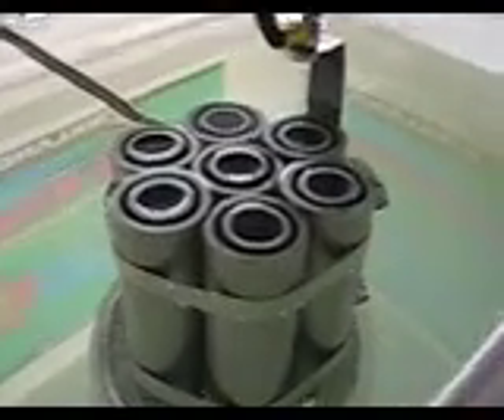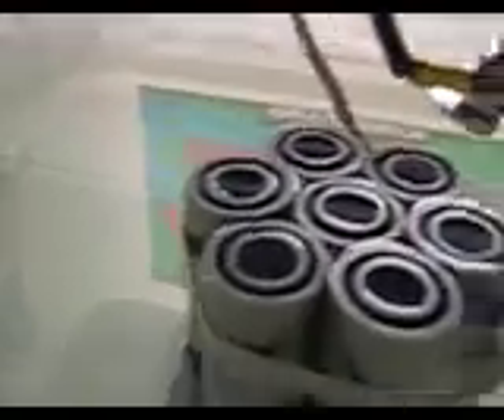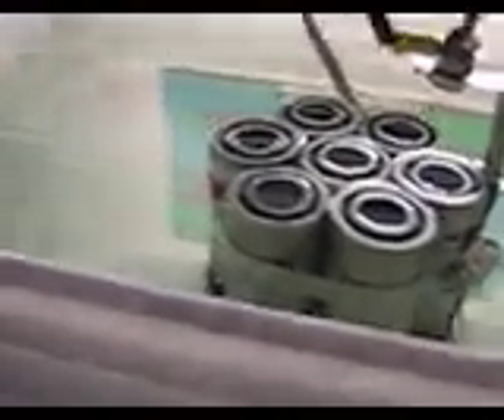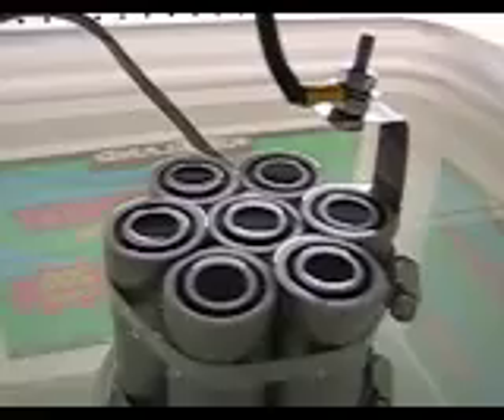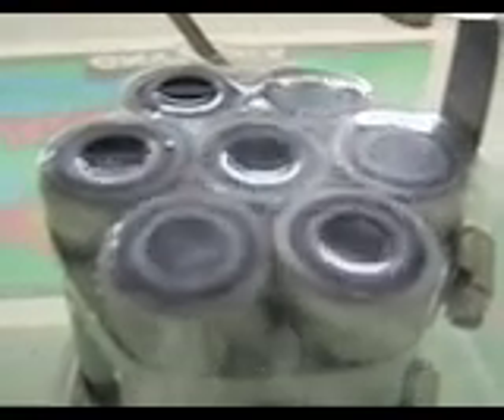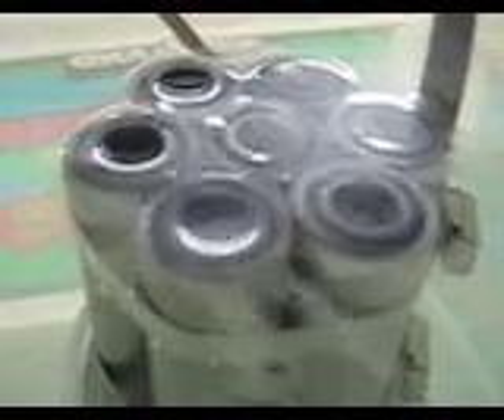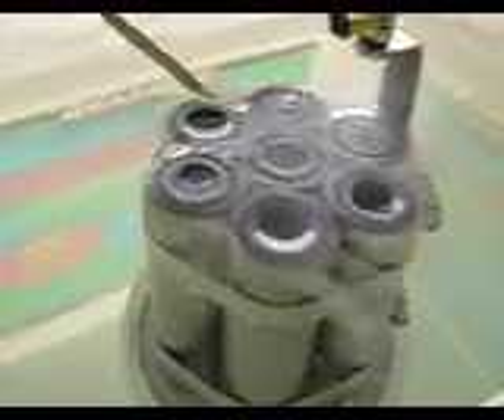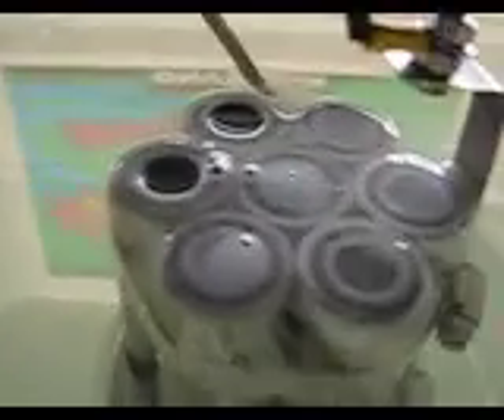Video # 4 : Tap Water Test 3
Changed water to new batch of Tap Water. Think the first batch had some KOH in it...